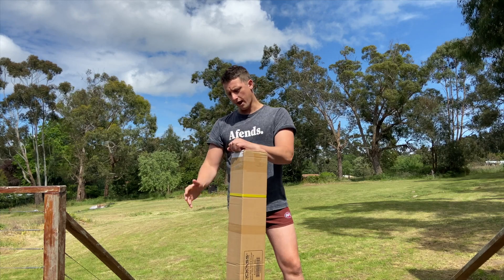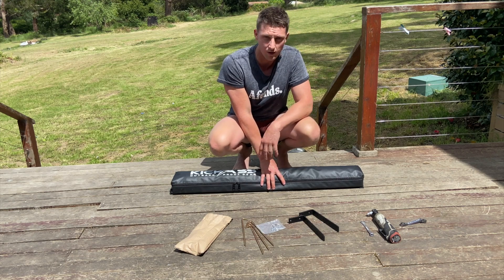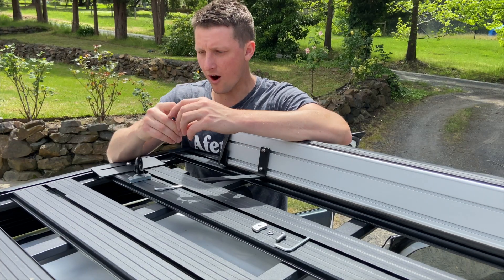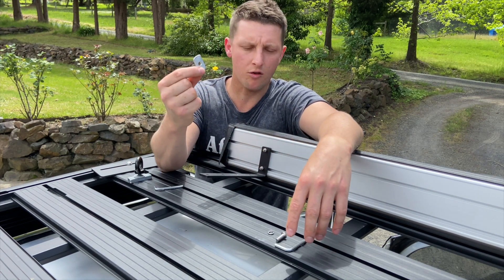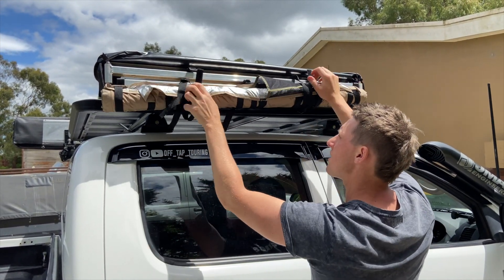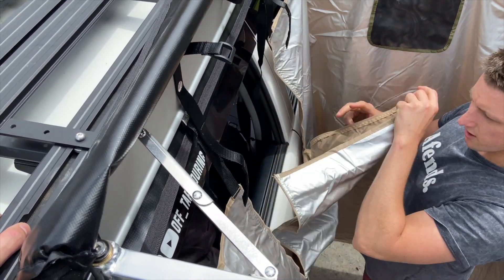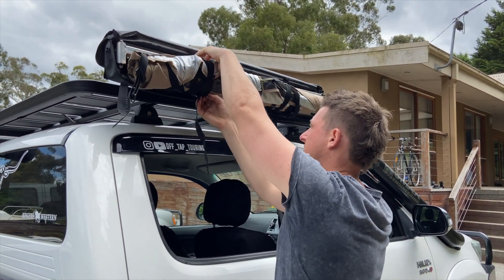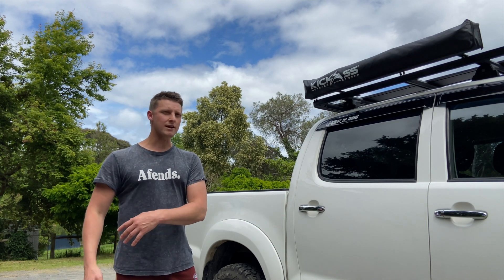HOW TO - KICKASS SHOWER AWNING Touring Setup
Unboxing, install and review of the Kickass showering awning!